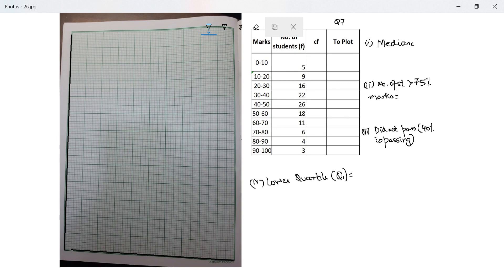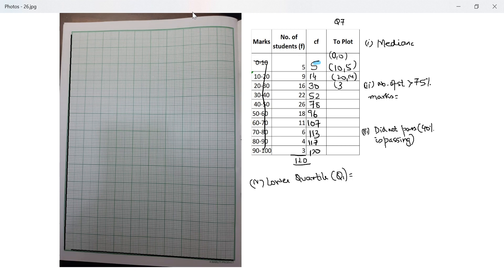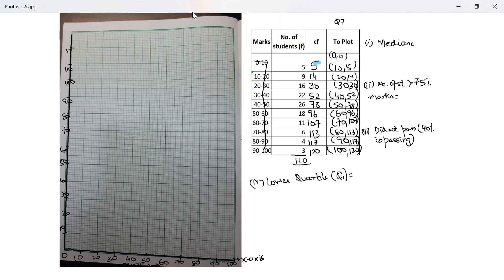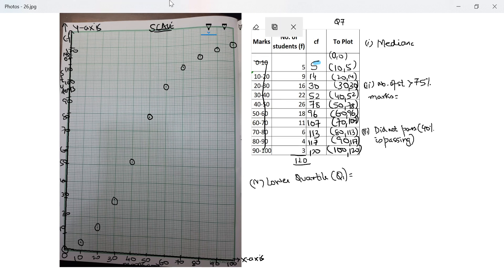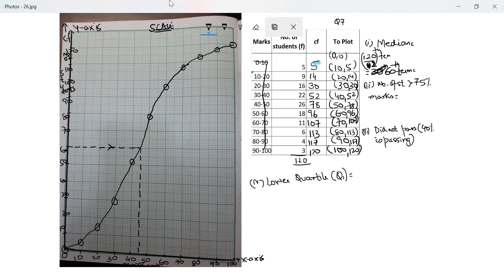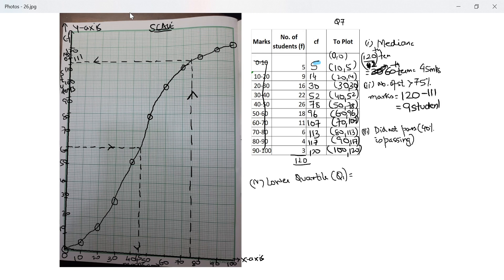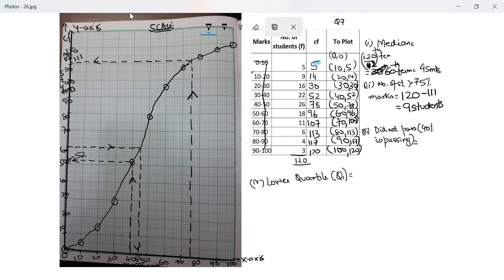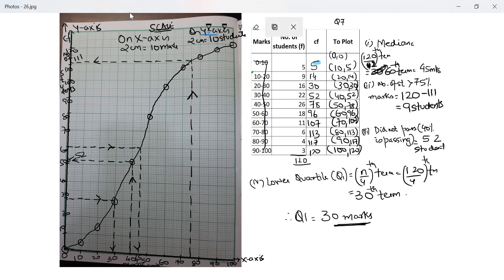Class10 Measures of Central Tendency Ex 24E (part 3 of 9)